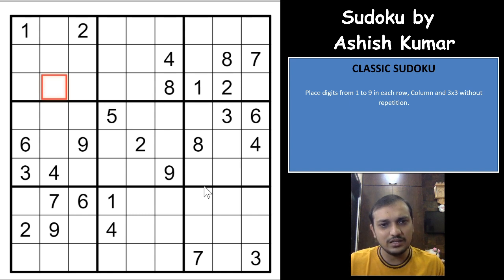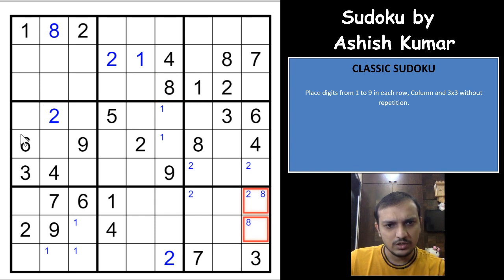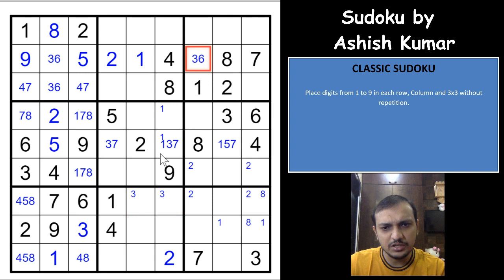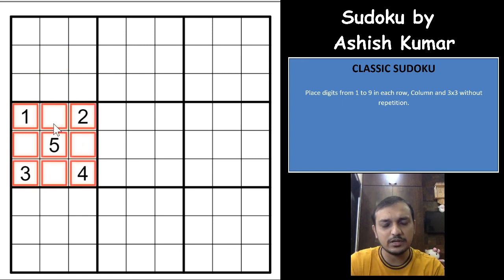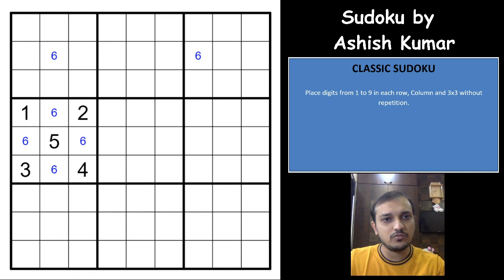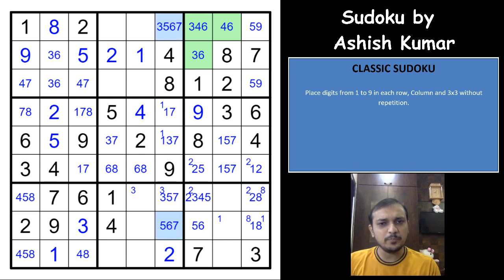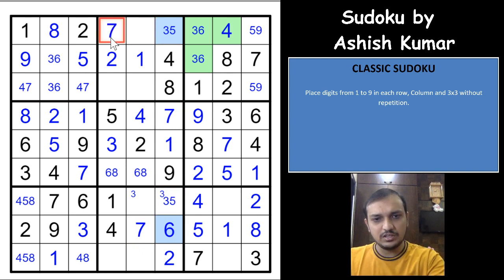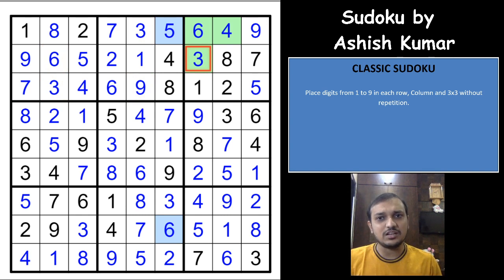A Classic Grid which uses an excellent Sudoku technique !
Ashish Kumar has designed this Sudoku that requires a well known Technique called Empty Rectangles. A point in this grid where this technique will make the sudoku solve easily. Can you find the exact cell and solve this Sudoku easily?

Classic Sudoku